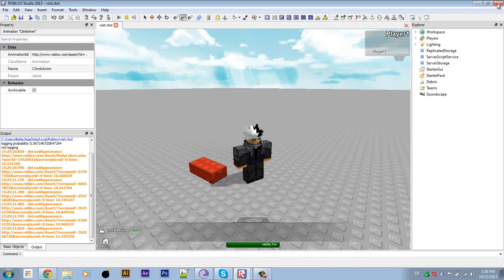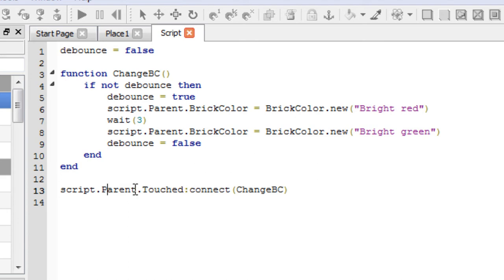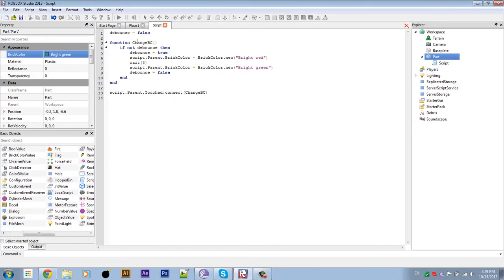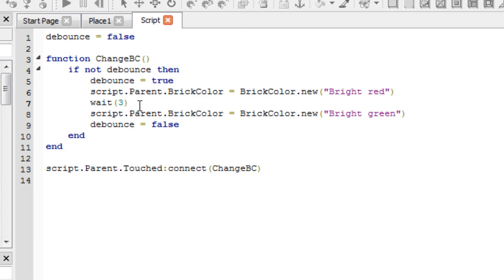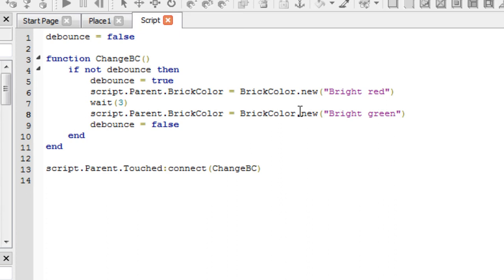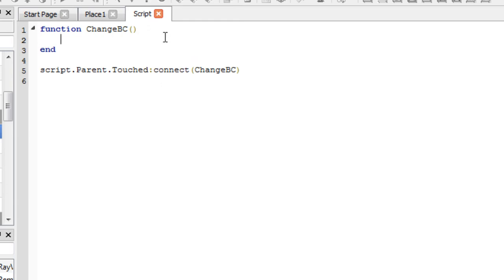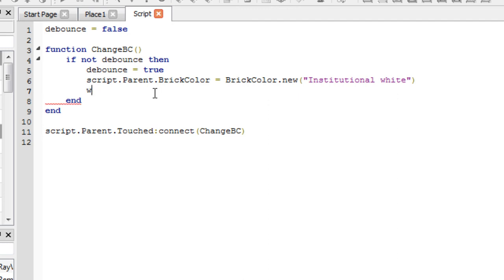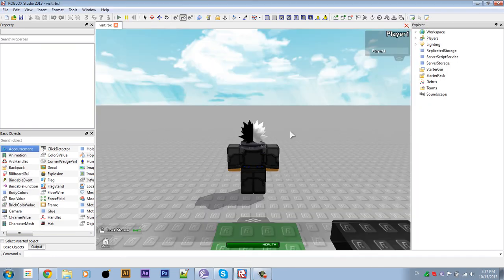Roblox LUA Basics - Colour changing parts - Part 2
In this series I talk some of the basics or Roblox Lua. Follow along to get basic knowledge!